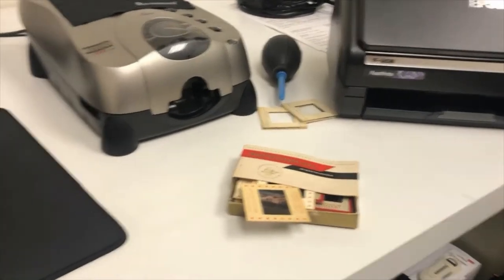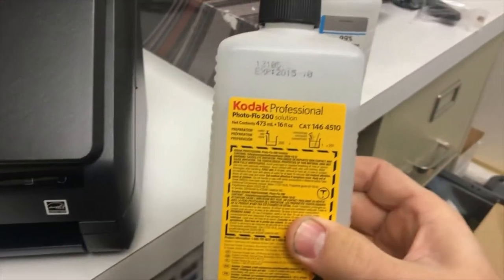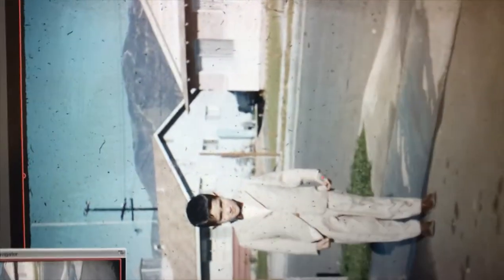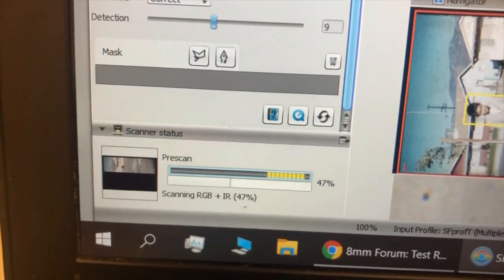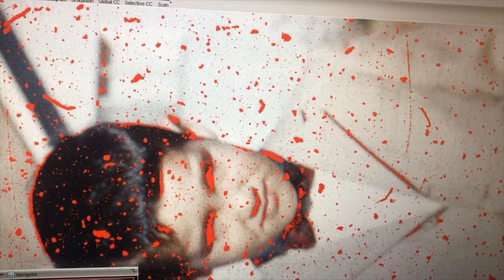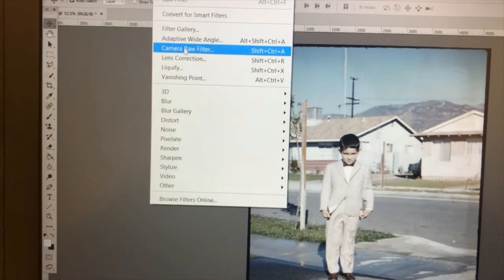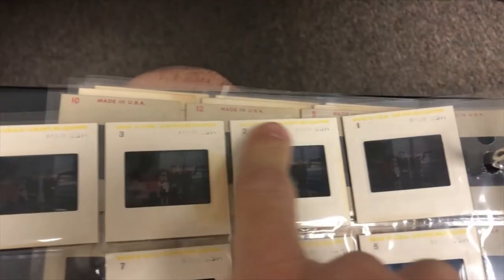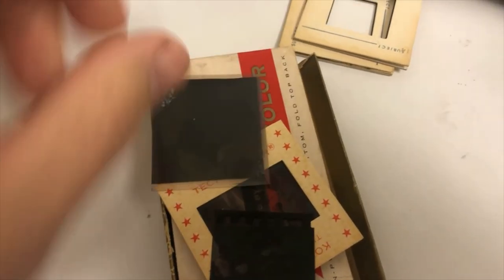Workflow for scanning 35mm slides using Pacific Image Primefilm XAS and Silverlight SE 8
I hope this video helps you process 35mm slides for friends and family.

Product Review
I am restoring old photos and films from my grandparents collection and I have to say, this is a truly awesome device if used properly. I am relatively good with computers and image processing, so adding this scanner to my workflow of processing negatives and 35mm slides has been incredibly beneficial. The quality of the scans are amazing and the software is actually relatively easy to use and has tons of support options (literally buttons to watch help videos at each section). The dust removal option saves a ton of time and just further increases the quality of the scans if used correctly. One of best purchases that will pay for itself in time as I scan more and more of these unique moments in time.

This Pacific Image Model is the same as the Reflecta RPS 10M, which I believe is more often sold overseas.